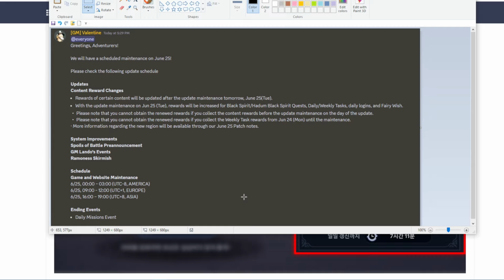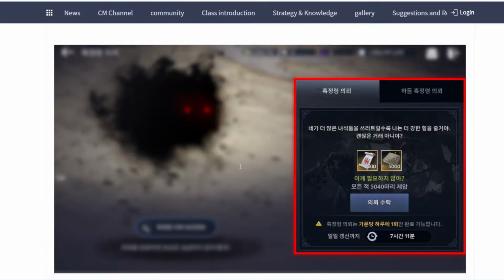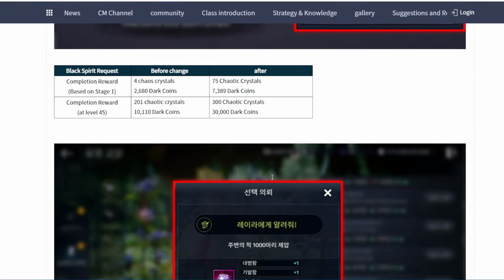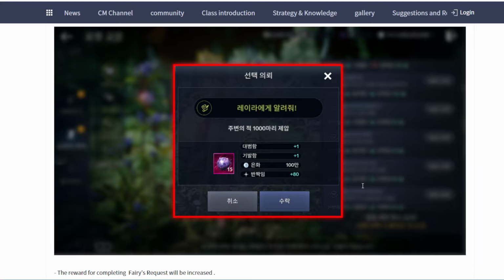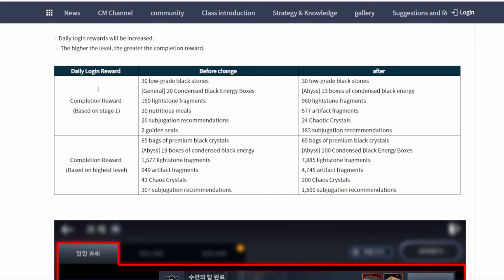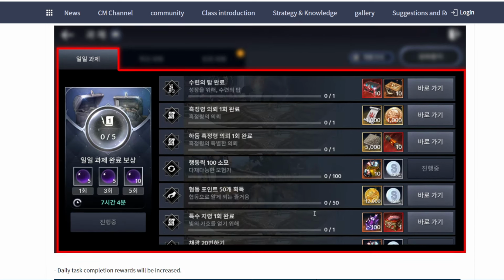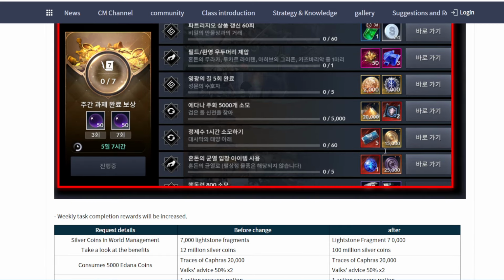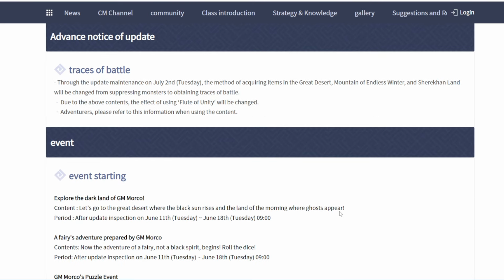Black Desert Mobile Upcoming Update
Content Reward Changes
Rewards of certain content will be updated after the update maintenance tomorrow, June 25(Tue).
With the update maintenance on Jun 25 (Tue), rewards will be increased for Black Spirit/Hadum Black Spirit Quests, Daily/Weekly Tasks, daily logins, and Fairy Wish.
ㆍ Please note that you cannot obtain the renewed rewards if you collect the content rewards before the update maintenance on the day of the update.
ㆍ Please note that you cannot obtain the renewed rewards if you collect the Weekly Task rewards from Jun 24 (Mon) until the maintenance.
· More information regarding the new region will be available through our June 25 Patch notes.

System Improvements
Spoils of Battle Preannouncement
GM Lando’s Events
Ramoness Skirmish